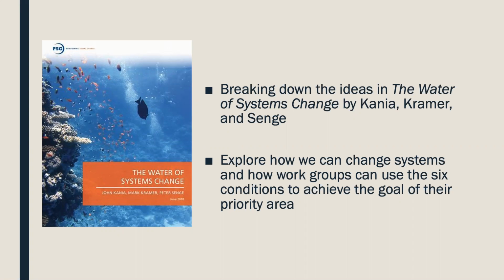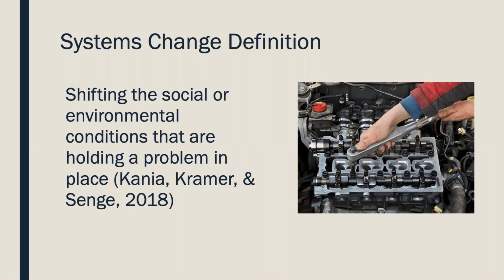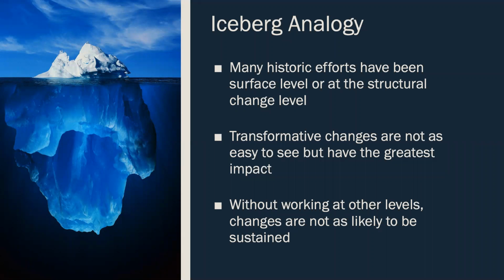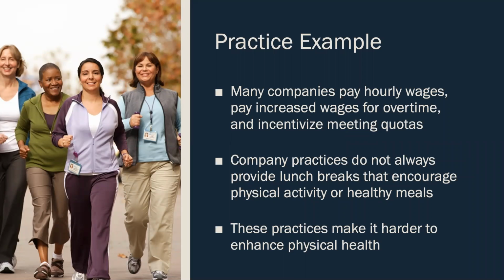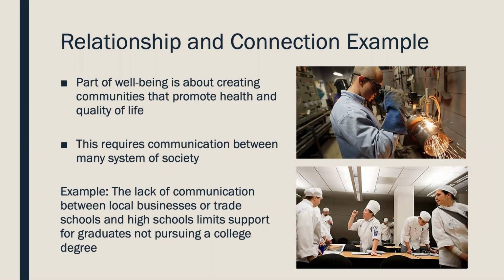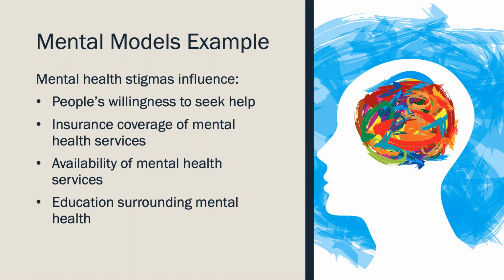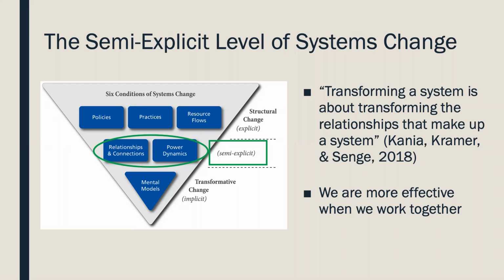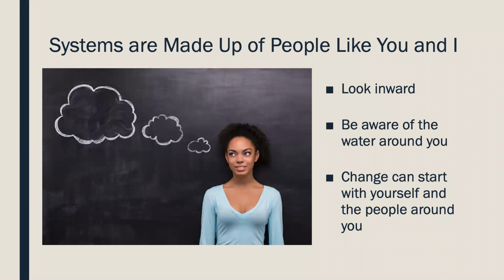Waters of Systems Change by Michaela Miller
This video is presented by Michaela Miller, intern at the Central Oregon Health Council, on the Waters of Systems Change.